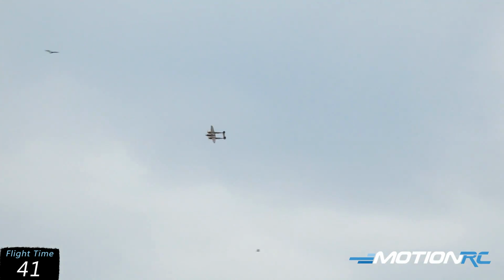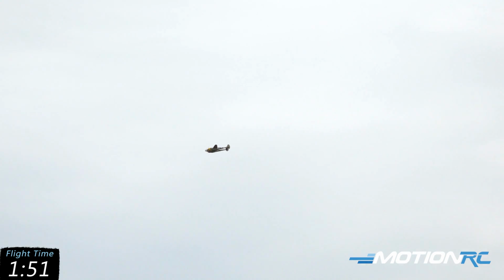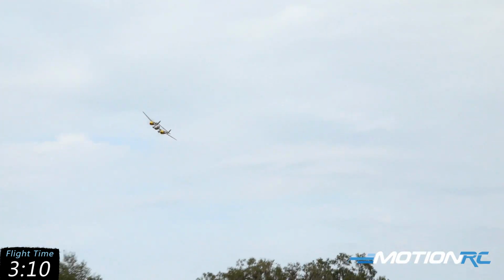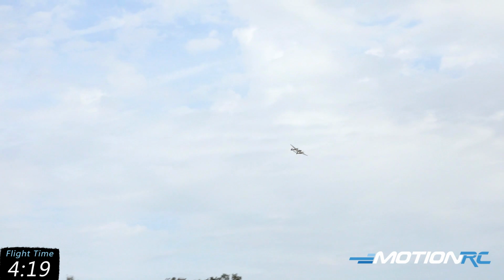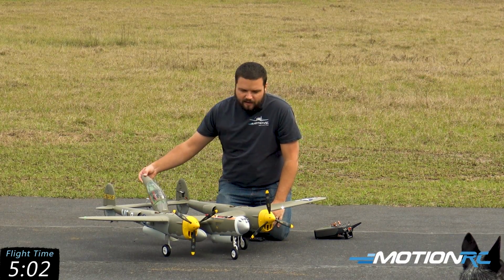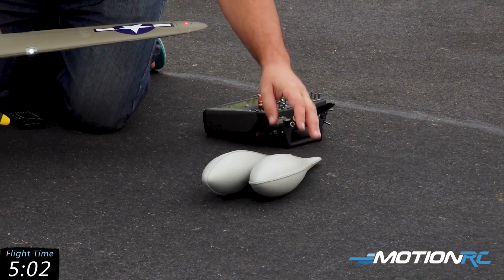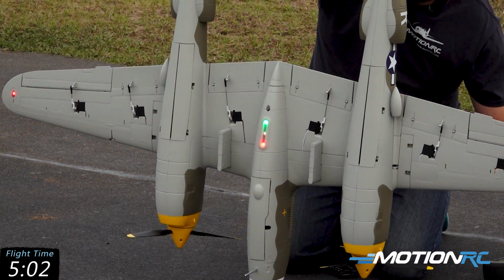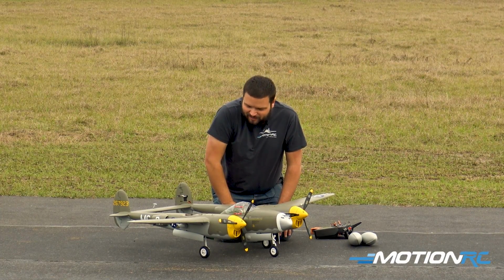FlightLine P-38L Lightning Full Flight | Motion RC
Our FlightLine P-38 is not only a beautiful model, it is a fantastic flyer.  You can perform scale maneuvers or fly this model wild.  With two color schemes to choose from you can make it your own, and it just looks fantastic in the sky.  Check it out!!!